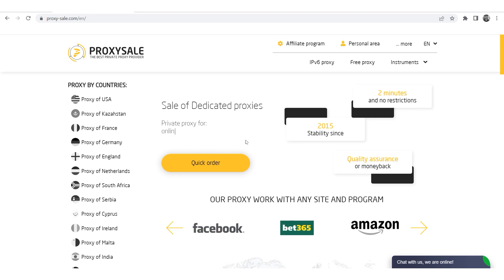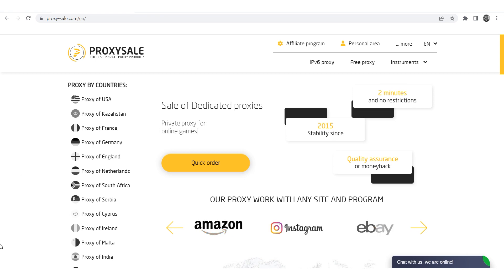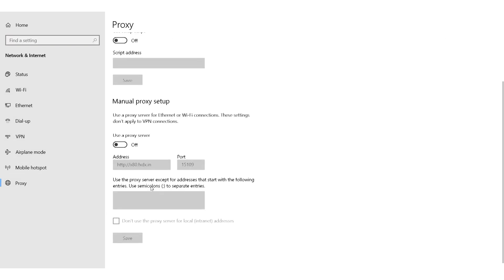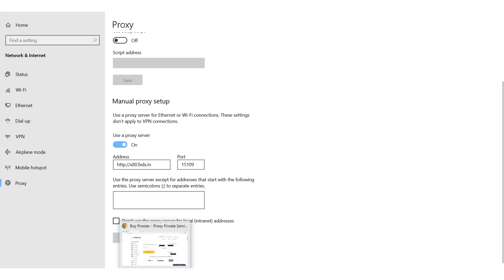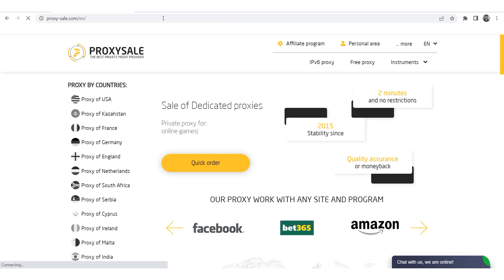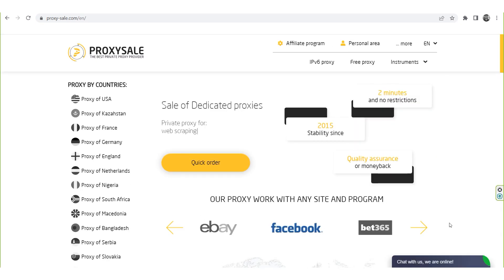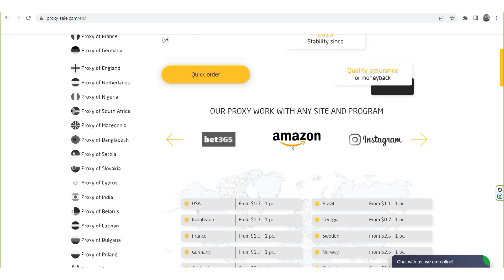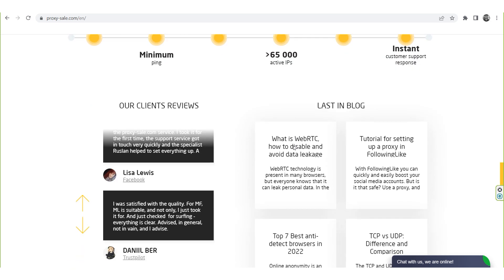Step-by-step proxy server setup in Windows 10